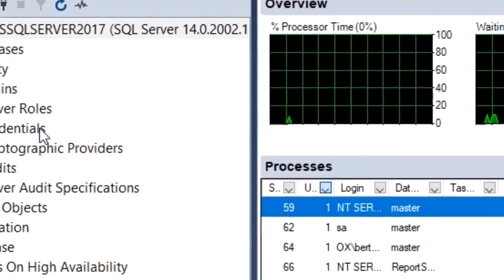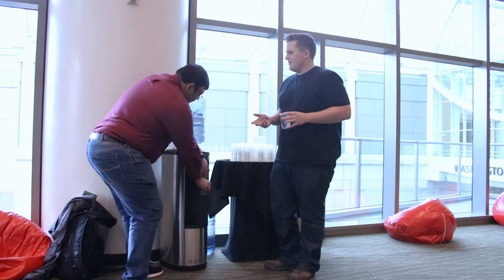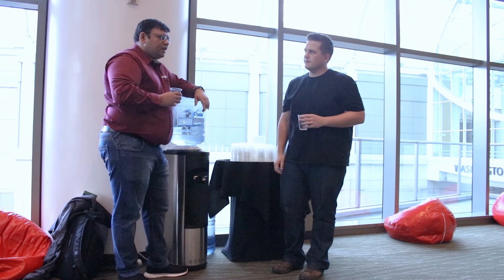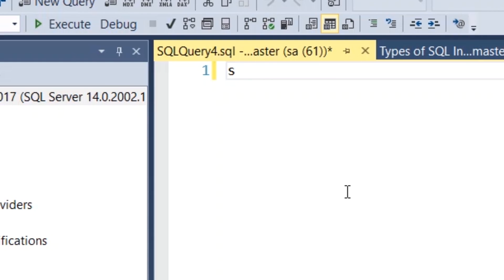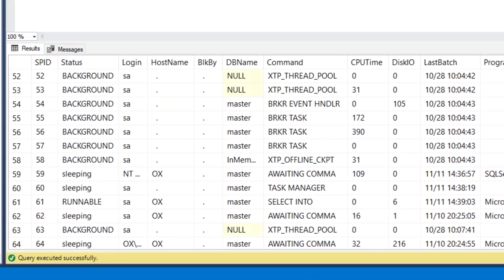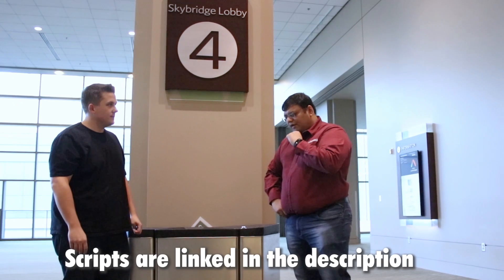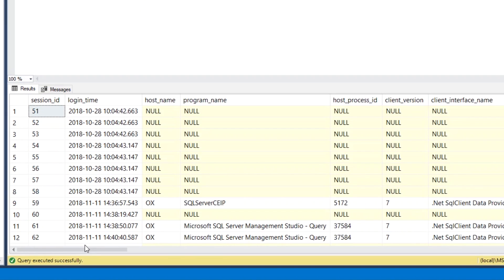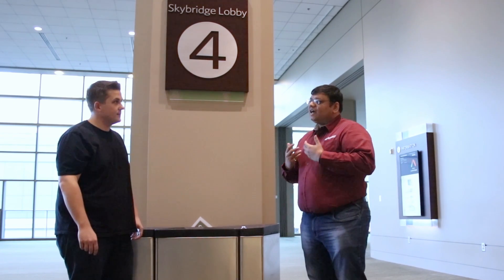Bert & Pinal Troubleshoot a Slow Performing SQL Server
Everyone has their own techniques for troubleshooting a slow performing SQL Server.  In this video I chat with performance tuning expert Pinal Dave about his SQL Server tuning process.